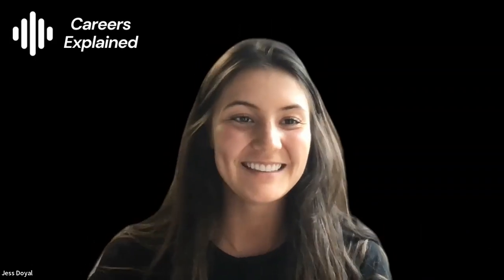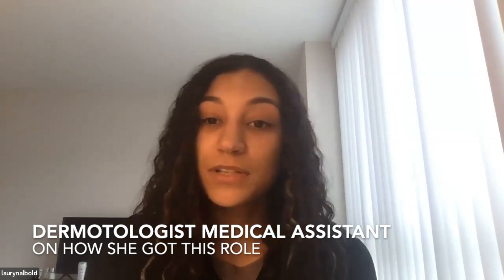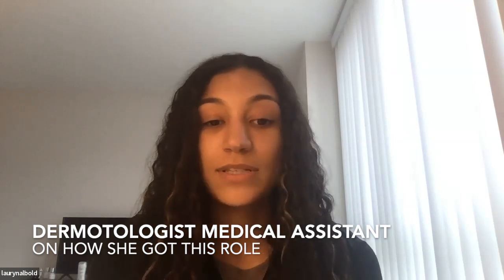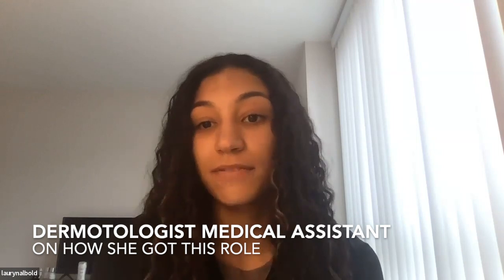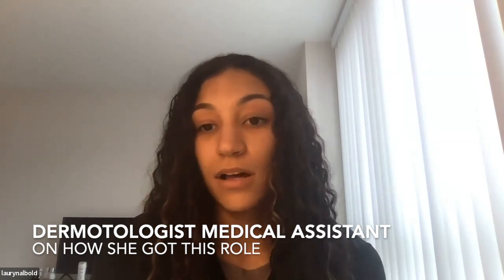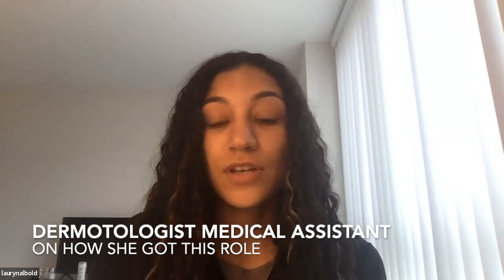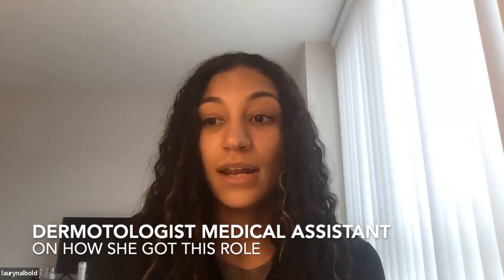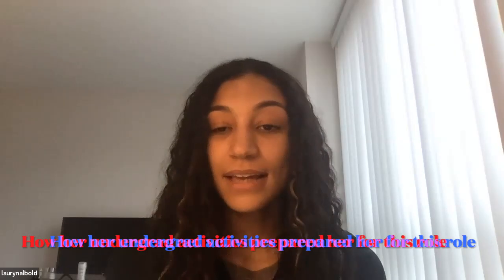Career Interview with a Medical Assistant at a Dermatology Practice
Lauryn Albold describes her role as  a Medical Assistant at a Dermatology Practice including:
- 0:00: The steps she took to get this role
- 1:35: Types of patient care in medicine and why she prefers outpatient care
- 2:52: What experiences in undergrad helped expose her to new areas to help her decide what she wanted to do
- 3:54: what she does as a medical assistant
- 5:35: Why she was interested in this role specifically
- 6:31: what a typical day is like
- 8:27: What she likes about the role and finds challenging
- 11:18: How this role is preparing her for her end goal of becoming a physicians assistant
- 13:14: Advice for those who want a similar role